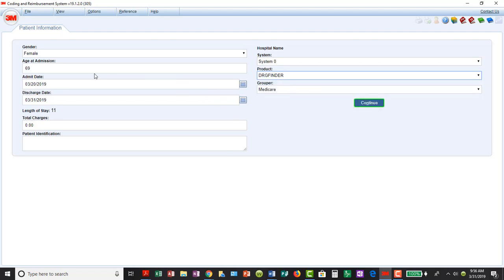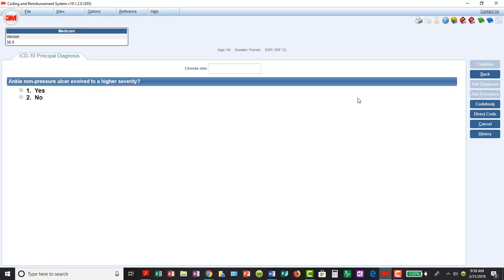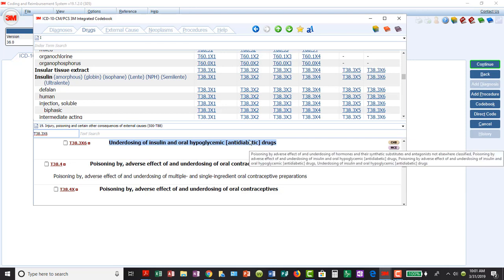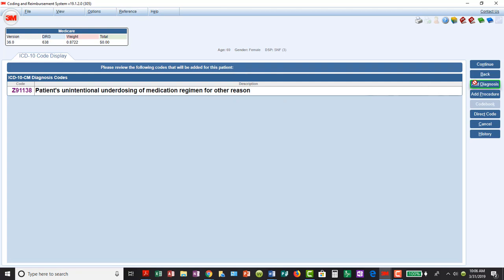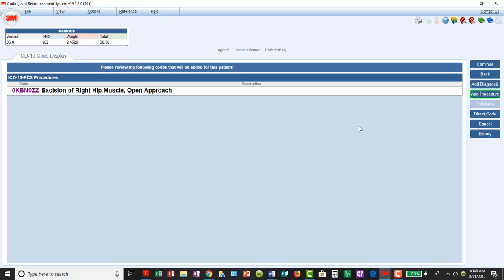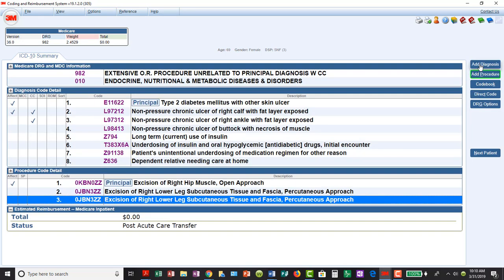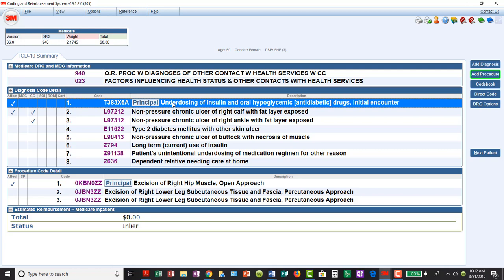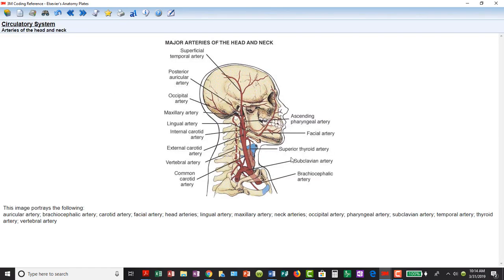3M Encoder Ulcer Debridement